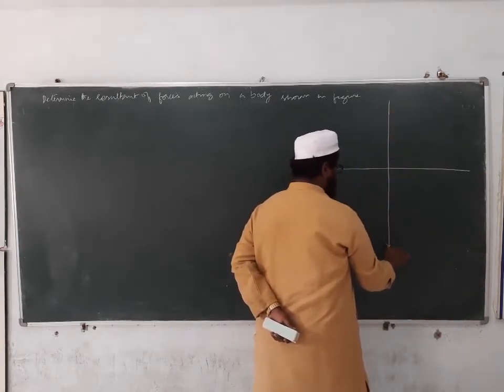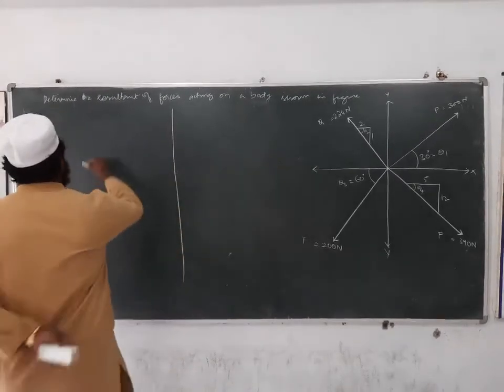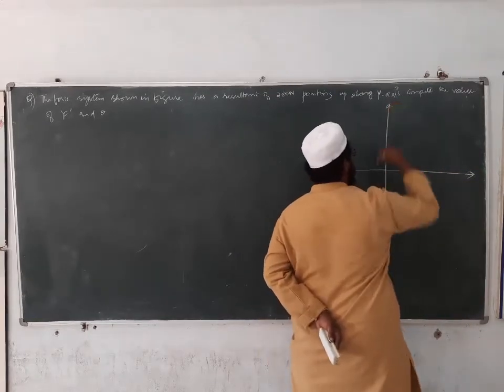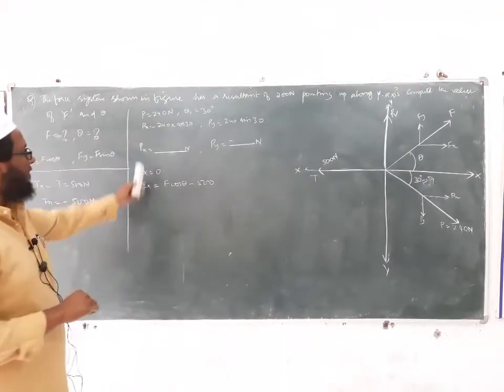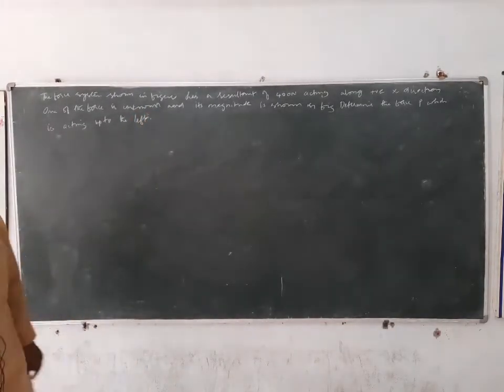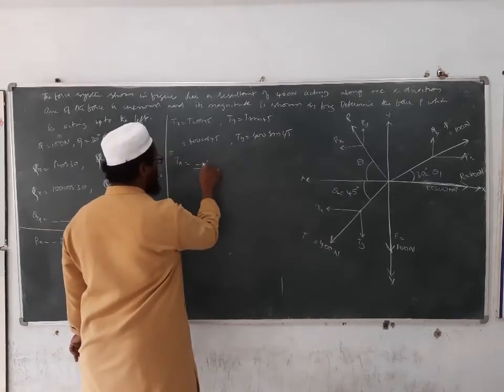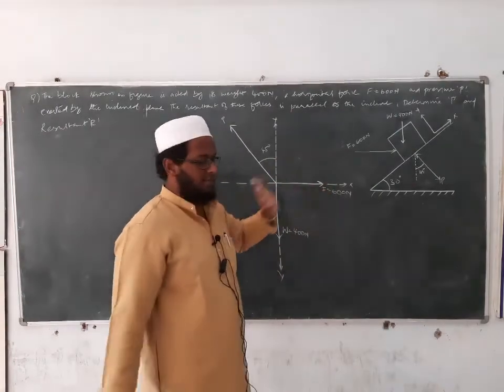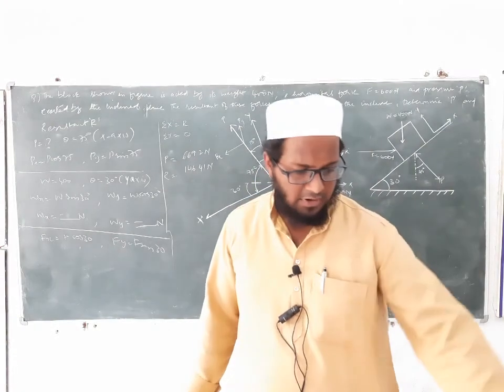Lecture 8 Engineering Mechanics